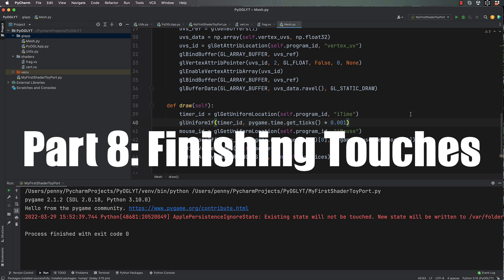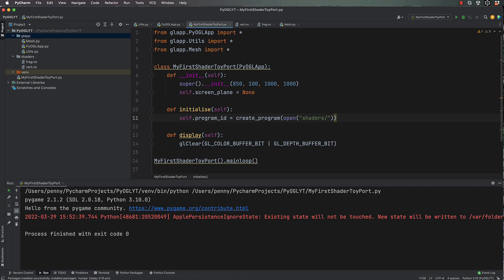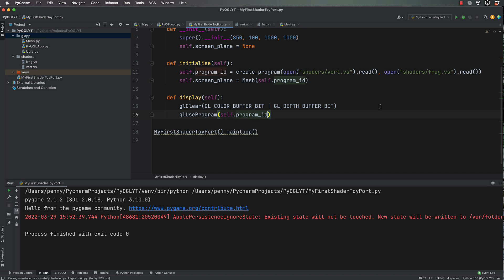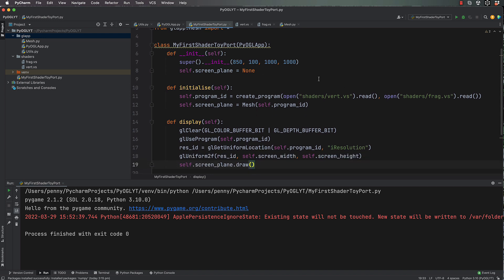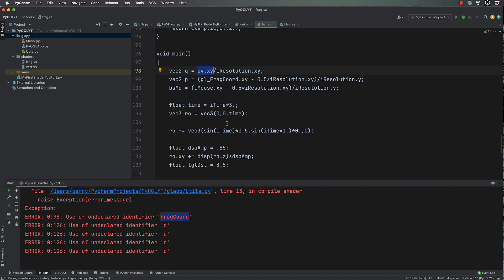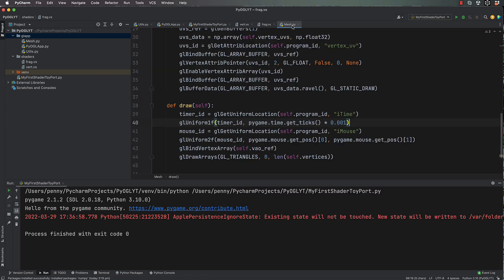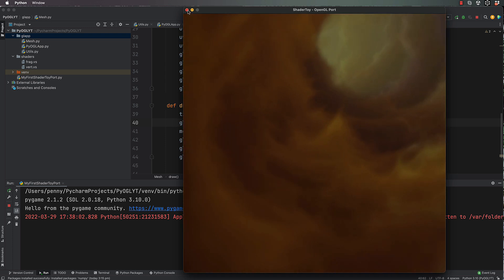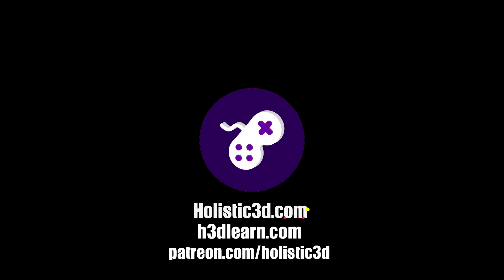Learn to use ShaderToy Shaders in Python with OpenGL Part 8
This series is a supplement to my course:
that teaches OpenGL development in Python with
hardware accelerated vertex shaders.

In this video you will finally see the fruits of your efforts with a ShaderToy shader running in Python with OpenGL.